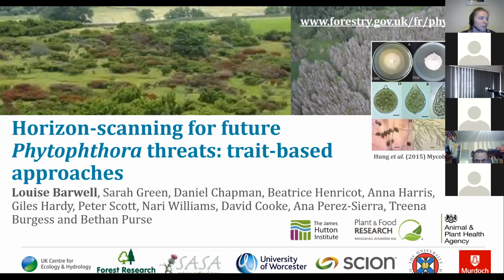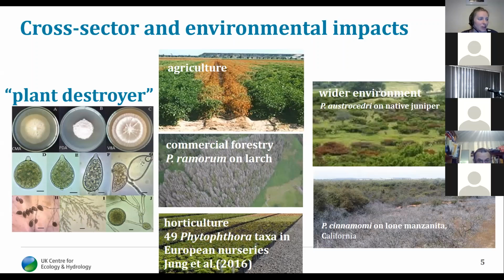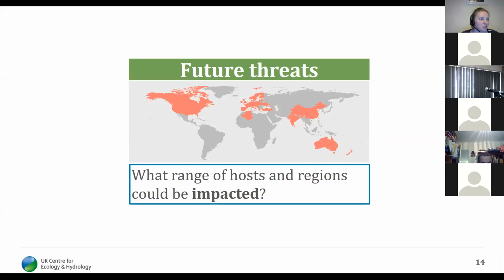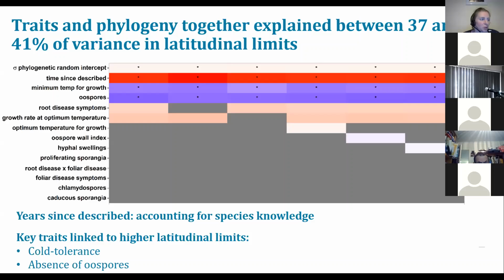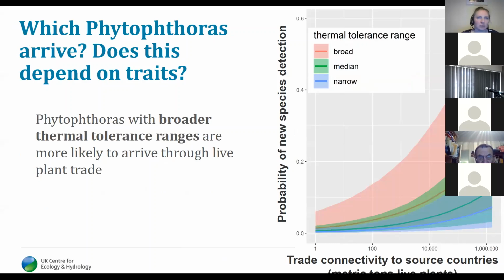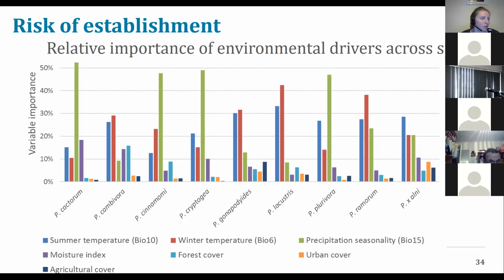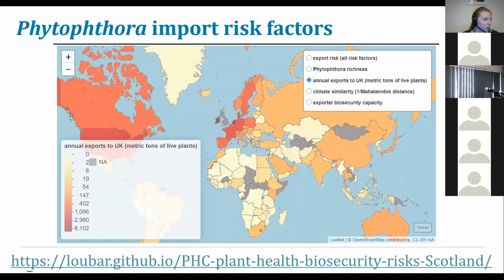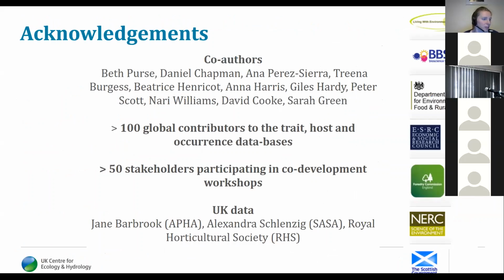Horizon-scanning for Future Phytophthora Threats: Trait-based Approaches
Louise Barwell

Associate Ecological Modeller | UK Centre for Ecology & Hydrology

Meet the Presenter:

Louise Barwell’s research has focused on understanding insect populations and plant pathogens using statistical modelling of spatial data at regional to global scales. She is interested in linking trait-based and phylogenetic approaches with socio-economic and environmental factors to explain the distributions and co-occurrence of species and disease outbreaks.

For the past 3.5 years, Louise has been a post-doctoral researcher on the THAPBI Phytothreats project, where she applied cross-species models in the context of horizon-scanning and risk assessment to predict future global threats to the UK from Phytophthora species.

She has actively engaged with UK stakeholders in the forestry and nursery sectors and plant health policy to understand how these data and models could be adapted for end-users.

Louise is a proud owner of an adopted kitten (now cat), who was born 10 years ago in a roll of carpet in her garden shed! She called him Roland, but he turned out to be a she! Roland has stuck with Louise through babies, toddlers and preschoolers.

Abstract:

Plant pathogens are introduced to new geographic regions ever more frequently as global connectivity increases. Plant health surveillance is based on known species, but many high-impact Phytophthora pathogens are first described only at the point of emergence, when the invasion is already well underway. Thus plant health policy has proved insufficient for the prevention of costly emerging Phytophthora diseases with diverse hosts in the ornamental, agricultural and forestry sectors and spill-over into natural, highly valued ecosystems. It is estimated that the Phytophthora genus may contain up to 600 species, so the greatest future threat may come from a novel species which is well-adapted to exploit these global transport networks, and establish in regions with high climate suitability and susceptible hosts. Predicting such events seems difficult for novel species, without in-depth knowledge of their behaviour, distribution, spread and host associations. Yet, biological traits and phylogenetic position are readily quantifiable and often available at the point of description (or even earlier) and could be used to assess the similarity of novel species to known high impact species.

We examine the potential for using biological traits and phylogeny to inform horizon-scanning for future threats from Phytophthora. We use a species-level trait database and phylogeny for 179 Phytophthora species coupled with data on bilateral trade flows and climate and landcover to explore risk factors for arrival, establishment and global impacts (geographic spread and host breadth). We find that species with a broad thermal tolerance range are significantly more likely to be introduced with live plants from source countries (arrival risk), possibly due to their ability to tolerate extreme and variable conditions during transport and establishment. Suitable areas in regions outside of the known distribution can be reasonably well predicted by global niche models based on climate and landcover (establishment risk). Species with similar traits and/or phylogenetic proximity to known high-impact species may be expected to have similar future impacts. The results are limited by incomplete and biased recording globally. Horizon-scanning techniques and their value to plant health policy could be improved by the development of international and cross-sectoral collaborations to capture these data